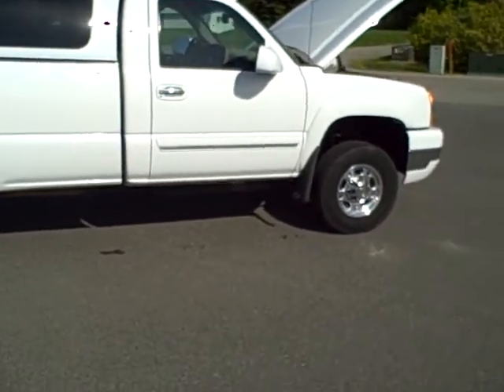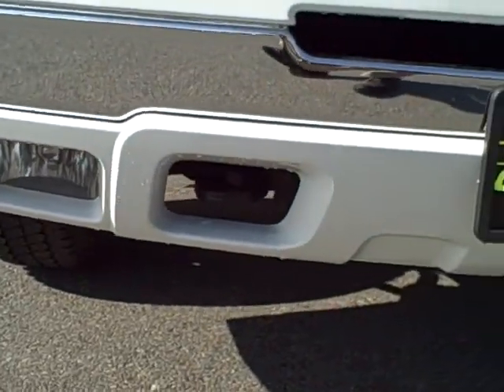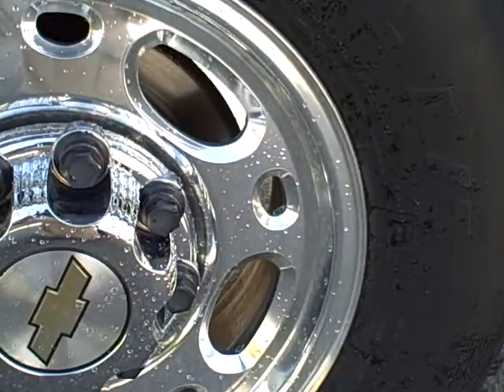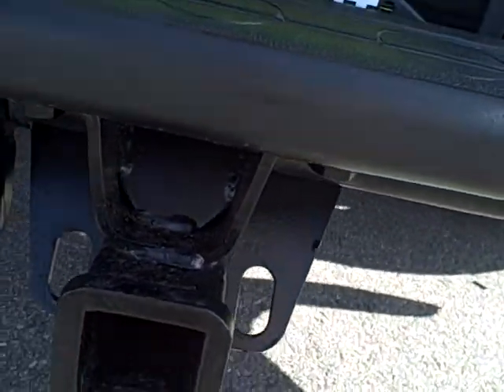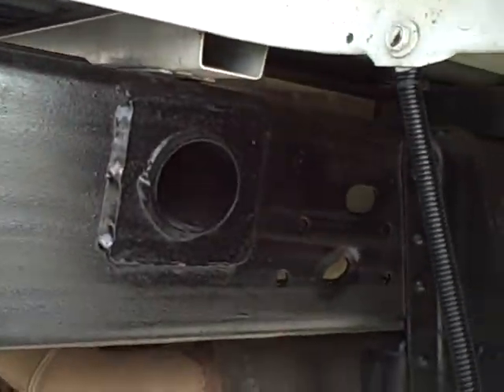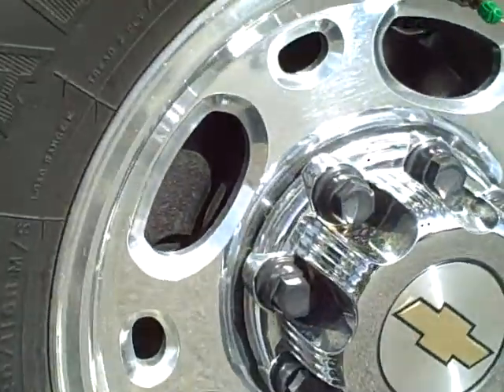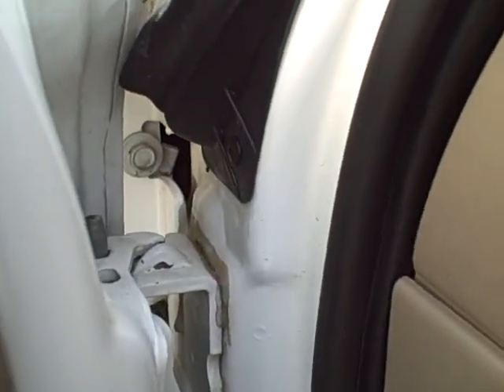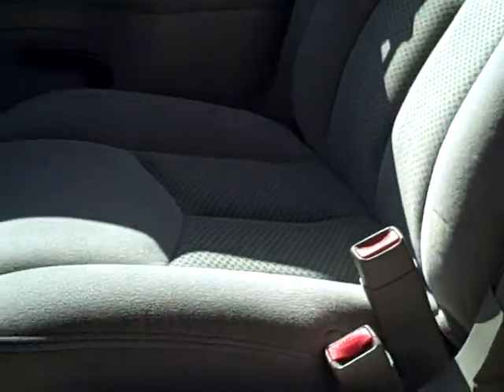2003 Chevrolet Silverado 2500 at Taylor and Sons Chevrolet in Sandpoint, ID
2003 Chevrolet Silverado 2500 at Taylor and Sons Chevrolet in Sandpoint, Idaho